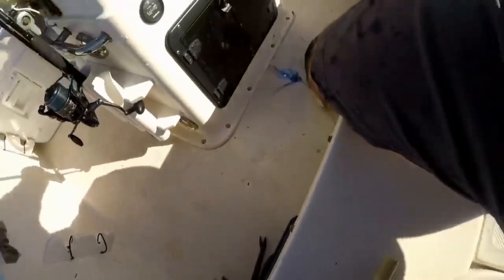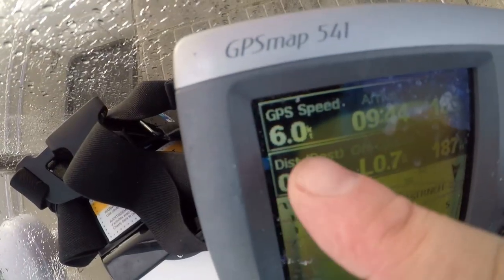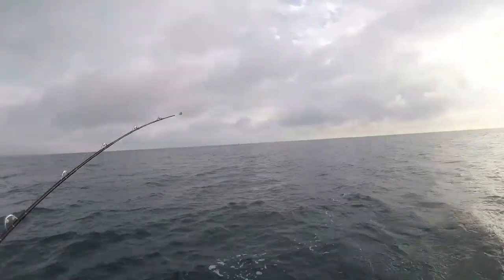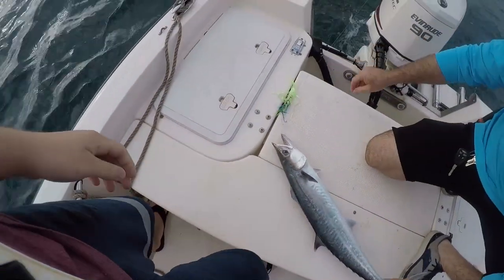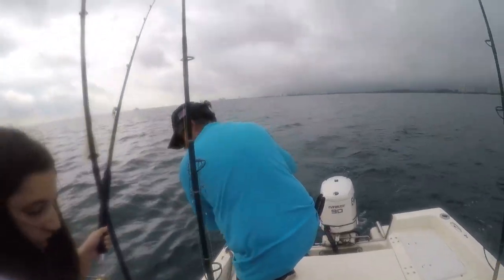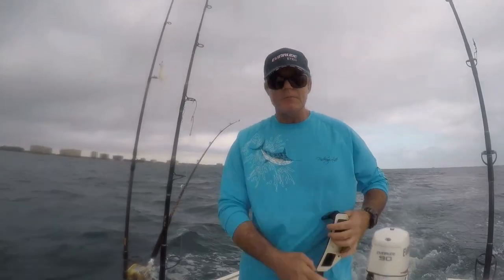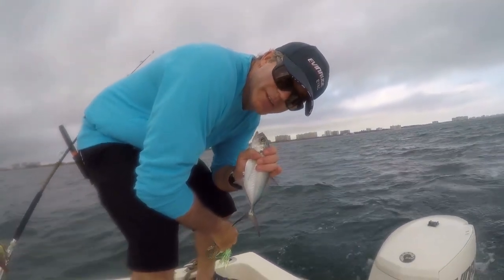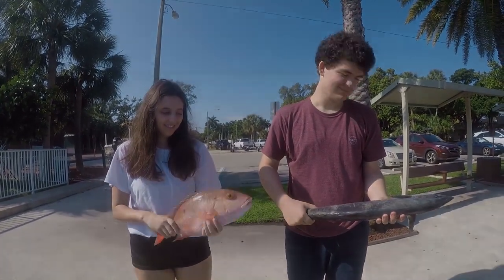Planer Trolling for KINGFISH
In this episode the SFSF crew head offshore in to go planer trolling for kingfish.  We go into detail of how to troll a planer and how to trolling for kingfish.  Along the way, we get a completely unexpected catch.  Overall a great start to the new year, with some great sport fishing.  It's an awesome fell getting back into the groove and being able to share our adventures.